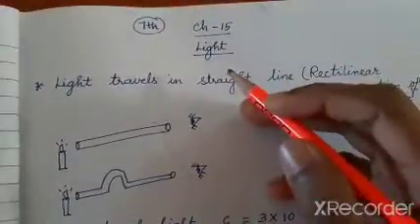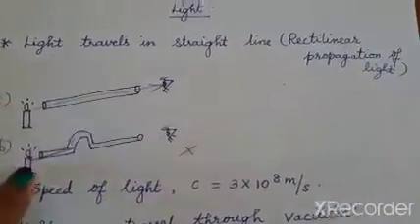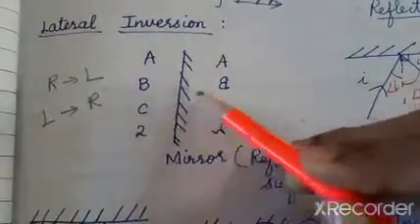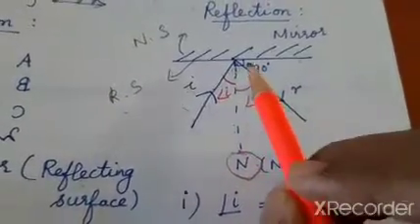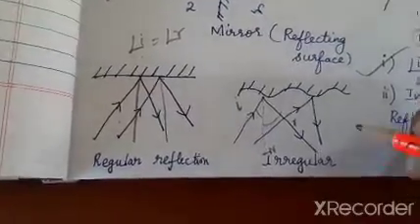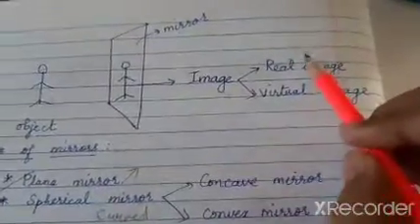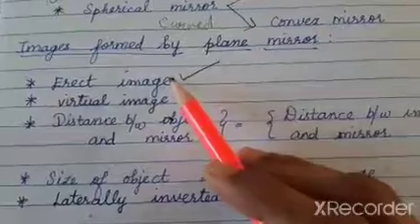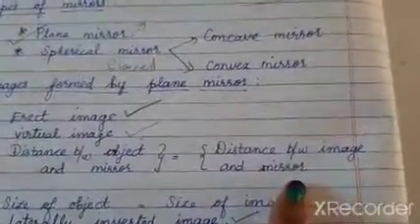Gr 8 phy ch 16 part 2